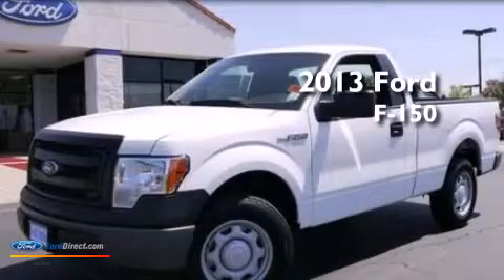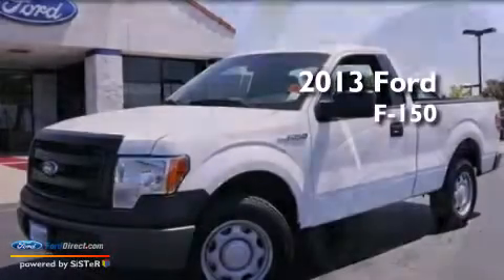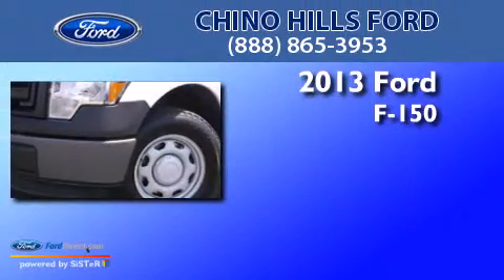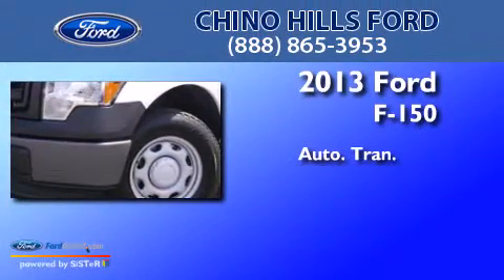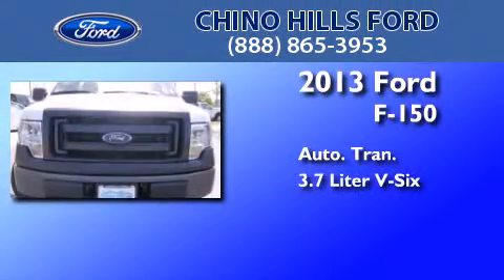2013 FORD F-150 Chino CA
We have been honored to serve the Chino CA area , we promise that your experience at our dealership will exceed your expectations ! Year : 2013 Make : FORD Model : F-150 Engine : 3.7L V6 24V MPFI DOHC Trans . : 6-SPEED AUTOMATIC Exterior : OXFORD WHITE Miles : 6 Stock : D1408 Chino Hills Ford Chino Hills Pkwy Chino , CA 91710